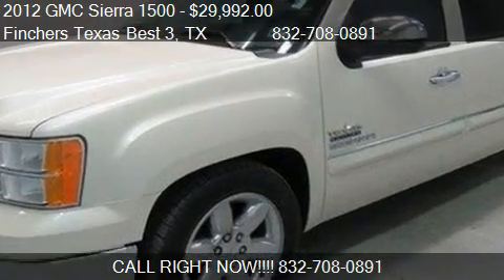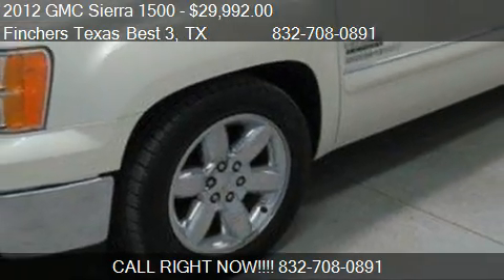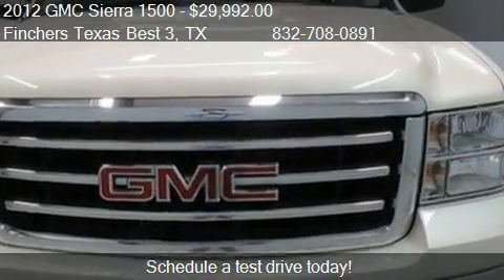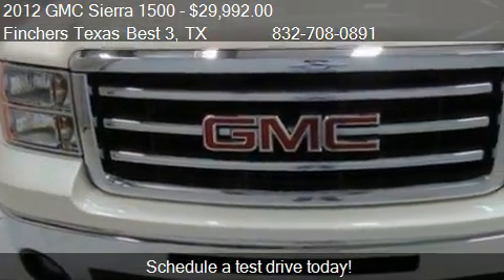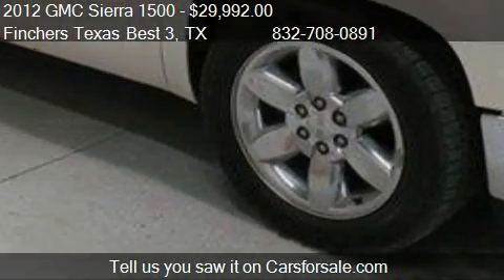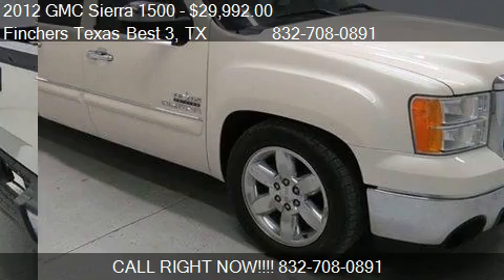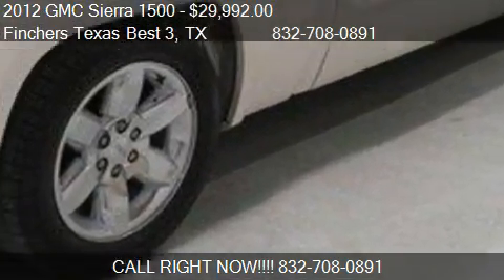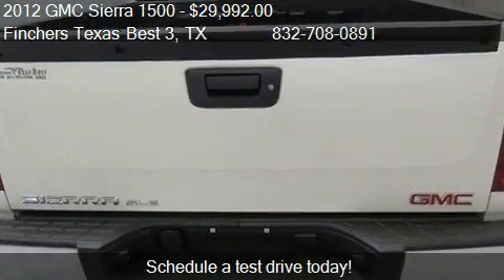2012 GMC Sierra 1500 SLE Truck - for sale in houston, TX 770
Finchers Texas Best 3
8450 north freeway

Come test drive this 2012 GMC Sierra 1500 SLE Truck for sale in houston, TX.

2012 GMC Sierra 1500 Crew Cab SLE Truck. White Diamond with Ebony Cloth Interior. Texas Edition. AM-FM-CD Audio. Power Seat 5.3L V8 Engine. Dual Climate Control. Chrome Package. Factory 20 Inch Wheels. One Owner. Free CarFax Report. Ally Financing Available. Capital One Diamond Member. Se habla espanol. Call mateo romero at for Details!!!

AM/FM, Cloth Interior Surface